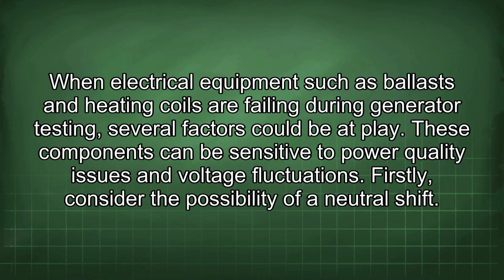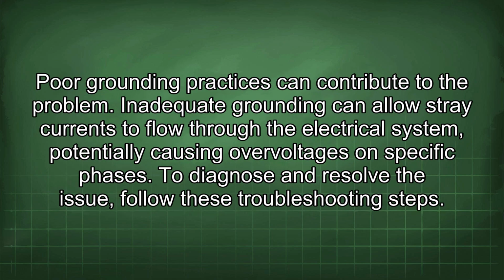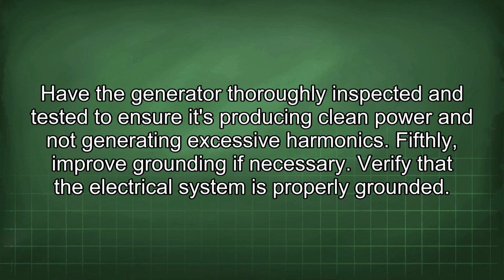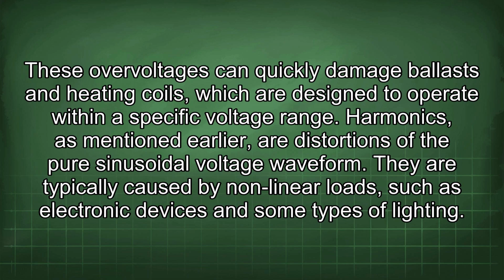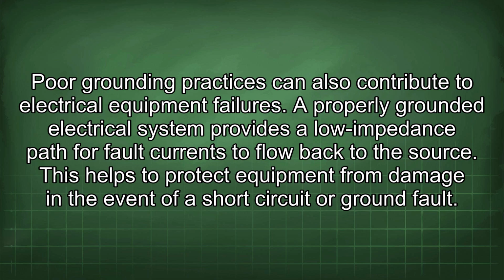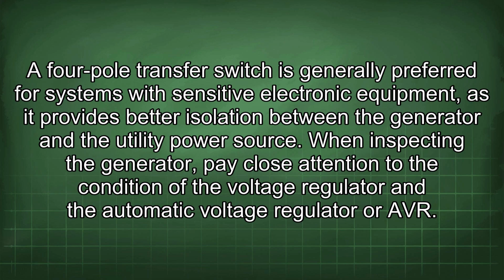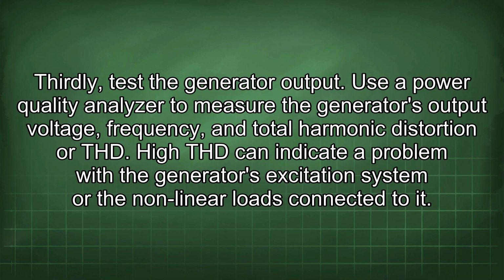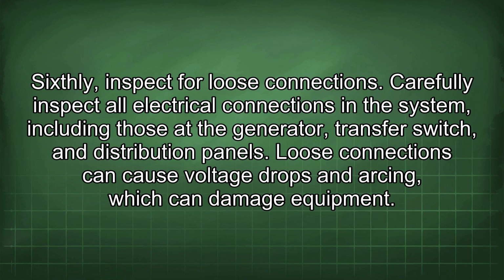Generator Problems Ballast and Heating Coil Failures Explained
Learn about the potential causes of ballast and heating coil failures when switching to emergency generator power. This video discusses neutral shifts, harmonics, inrush currents, overvoltage transients, and poor grounding. We also cover troubleshooting steps and solutions.